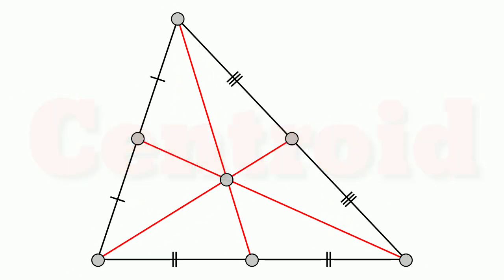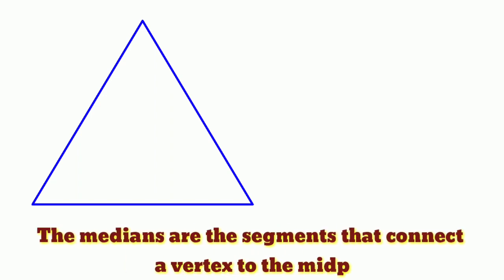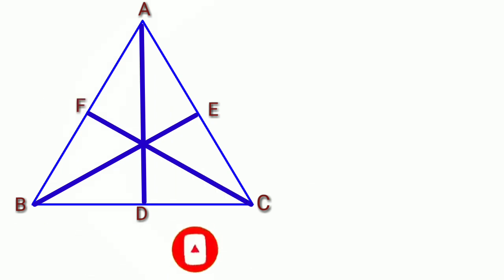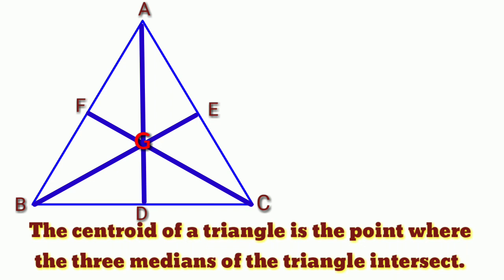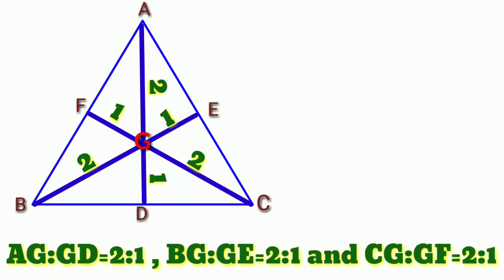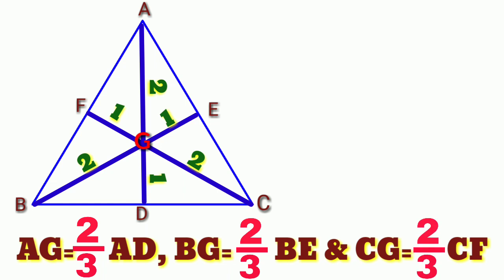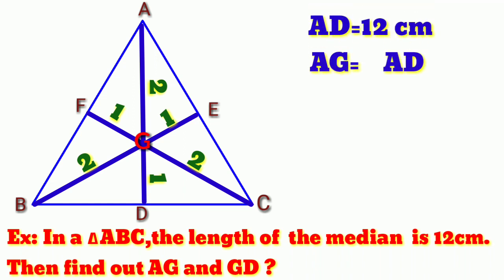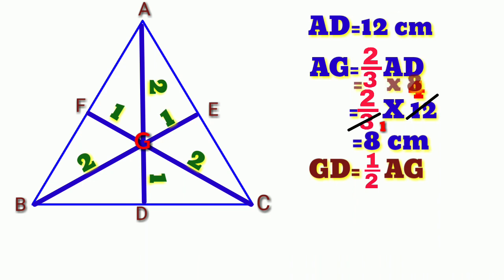CENTROID OF A TRIANGLE | COORDINATE GEOMETRY l MATHS BASICS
A centroid of a triangle is the point where the three medians of the triangle meet. A median of a triangle is a line segment from one vertex to the mid point on the opposite side of the triangle. The centroid is also called the center of gravity of the triangle.
E learn is one of the best channel for AP students as well as for Teachers.It  promotes E content Mainly to PRIMARY CLASSES.